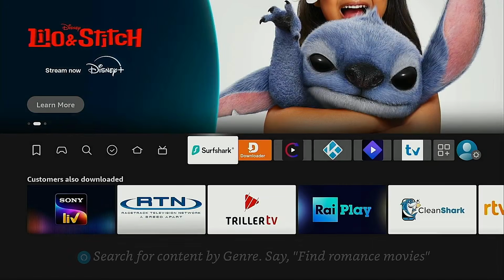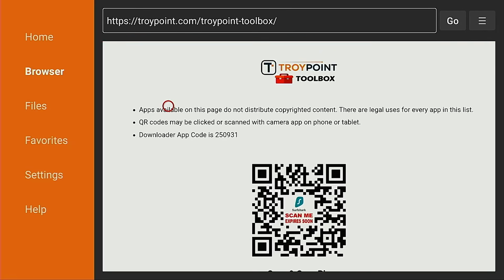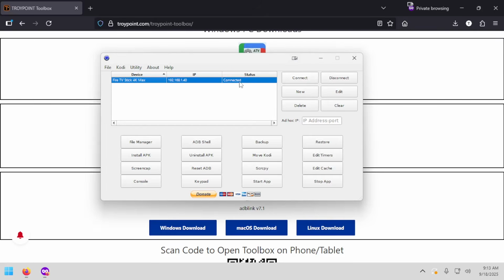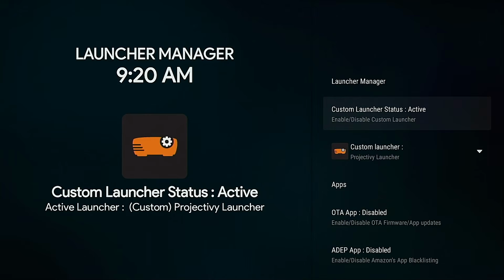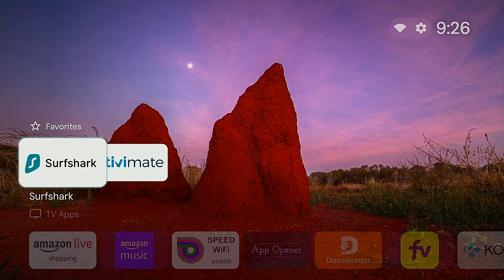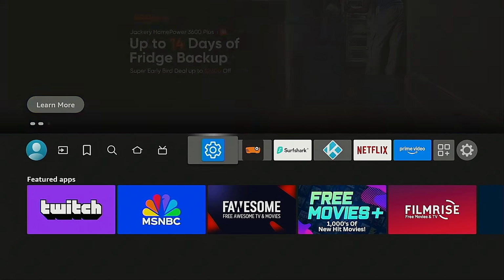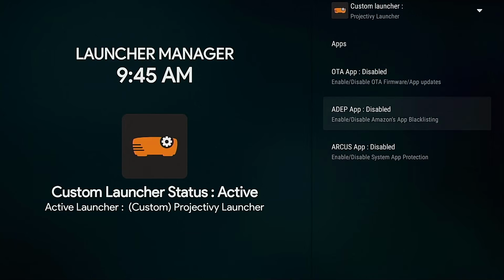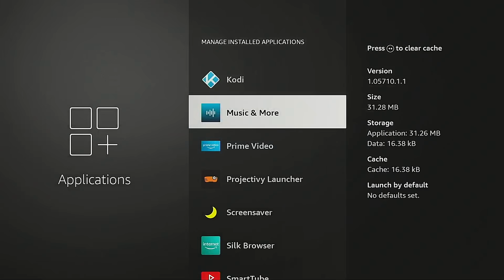🔥 READ PINNED COMMENT! Ultimate Amazon Firestick Exploit Hack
This Amazon Firestick Exploit Hack will disable application blocking and allow for use of 3rd party launchers.  Plus, users will be able to alter system files via ADB commands.

This is currently the best Firestick Jailbreak method available because it stops Amazon from blocking 3rd party apps that are side-loaded onto the device.

ADB Command noted in video:
pm grant com.wolf.tn android.permission.WRITE_SECURE_SETTINGS

📳 iOS users can use the following app to send ADB commands as well.  Use this instead of the Android app that I show in the video if you use iOS devices.  Thanks @TechDoctorUK for pointing this out! - ATV Tools

🙏 Special thanks goes out to Pro-me3us and Sweenwolf for their work on this!